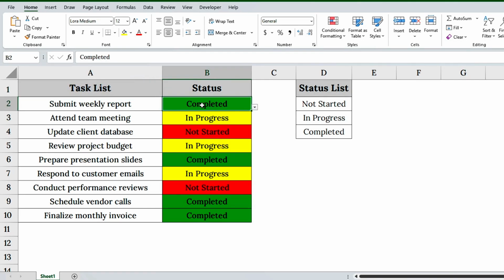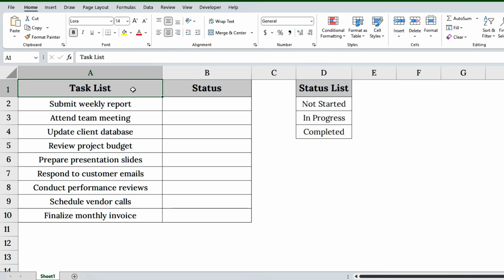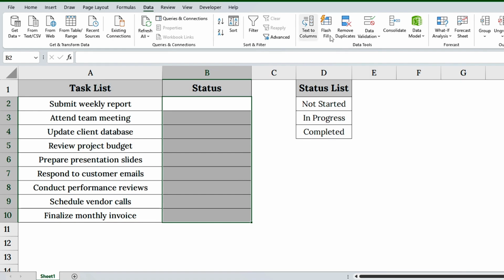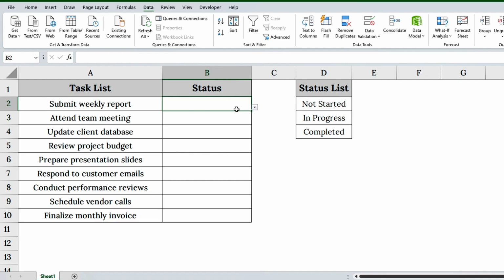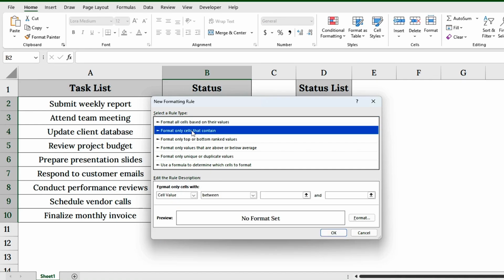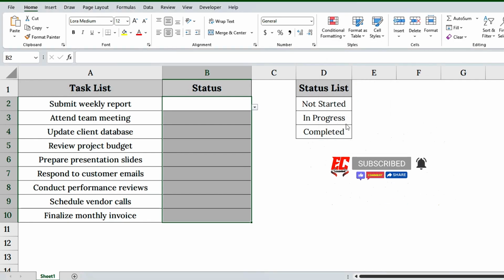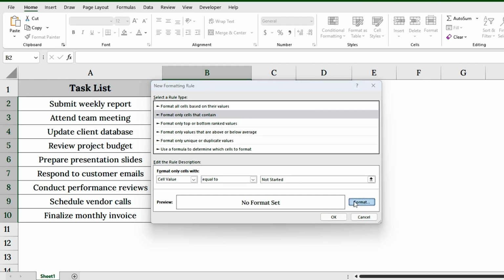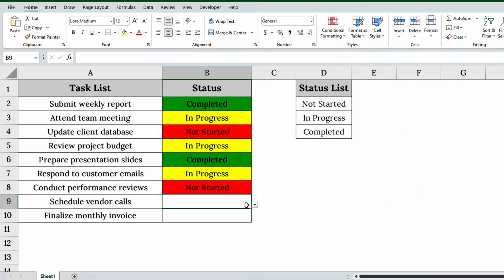Create a Color Drop-Down List in Excel (No VBA Needed!)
🎨 How to Create a Color Drop-Down List in Excel | Step-by-Step with Real Data Example 💡

Want to make your Excel sheets more interactive, colorful, and easy to read? In this easy-to-follow tutorial, I’ll show you exactly how to create a color-coded drop-down list in Excel — step-by-step — using a real task tracker example!

Whether you're a student, office professional, or Excel enthusiast, this video will help you master:

✅ How to use Data Validation to create drop-down lists
✅ How to apply Conditional Formatting with colors based on drop-down selections
✅ How to visually manage task statuses like Not Started (Red), In Progress (Yellow), and Completed (Green)

📊 Example used: A simple Task Tracker
🟩 Column A: Task Names
🟨 Column B: Status Drop-Down with Color Formatting

📌 Learn how to:
→Create a drop-down list using the Data tab and List source
→Apply color rules using Conditional Formatting
→Make your Excel sheets dynamic, visual, and easier to manage

👉 This technique is perfect for project tracking, dashboards, reports, and Excel templates where visual clarity is key!